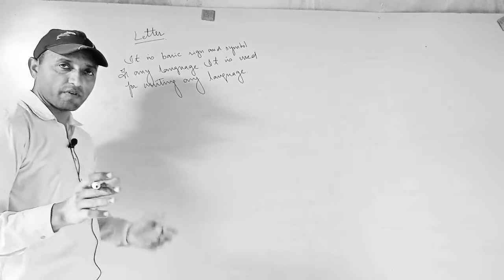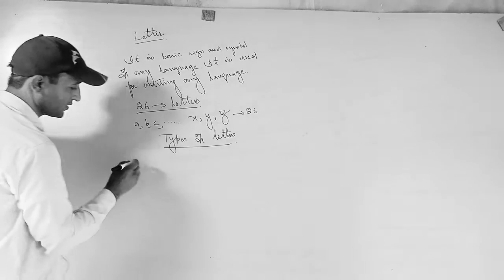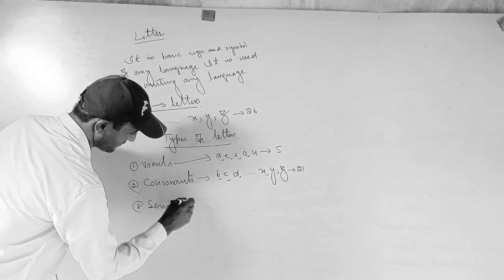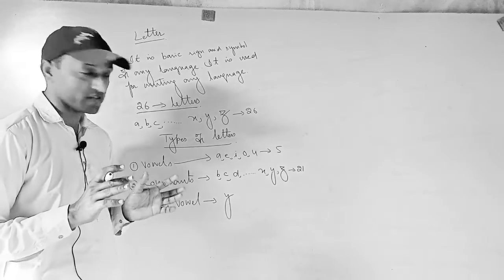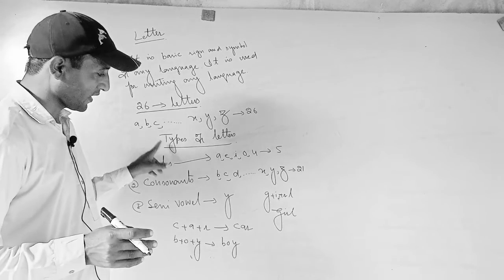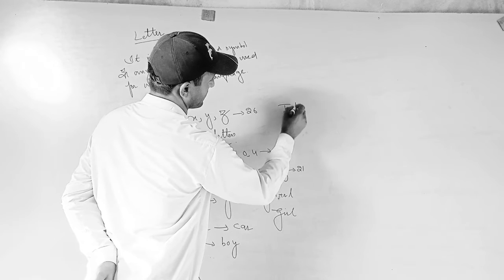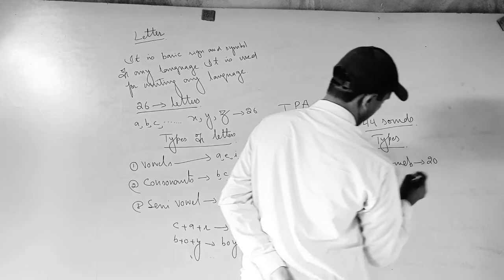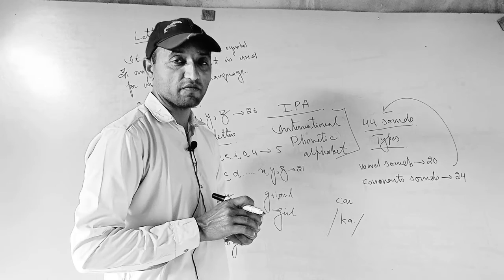Lecture 04: English letters and its types